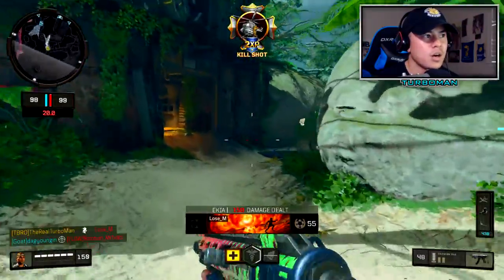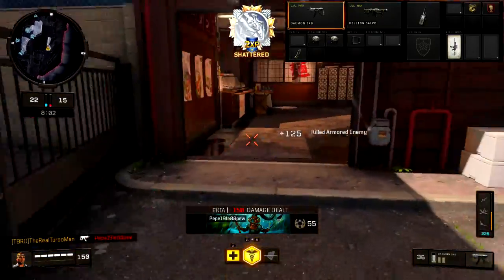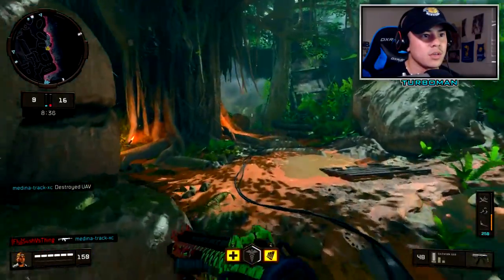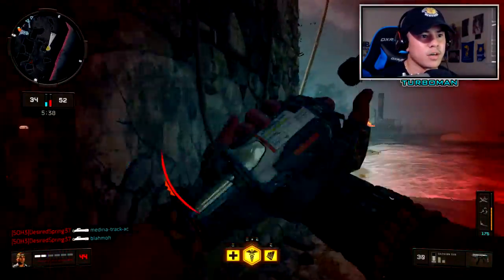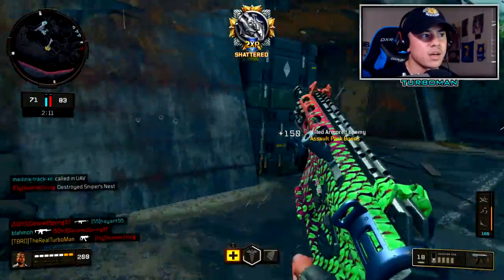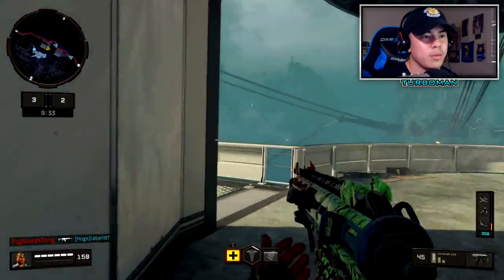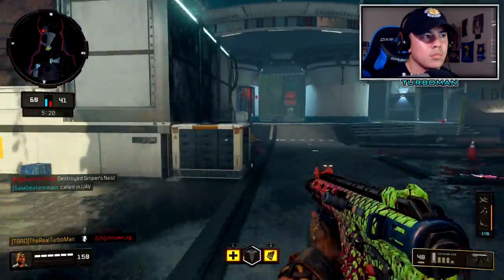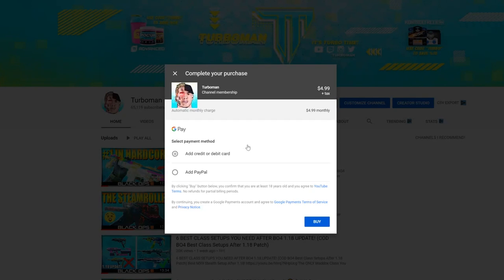Nerfed Daemon STILL MELTING After 1.19 Update! (Daemon 3XB Best Class Setup COD BO4)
Daemon Nerfed But Still OVERPOWERED After 1.19 Update! (Daemon 3XB Best Class Setup COD BO4)

The Daemon 3XB caught a nerf in the 1.19 update in CoD BO4. Instead of 5 bullets to kill, it now takes 6. In my opinion, the Daemon still feels overpowered regardless of the nerf! Do you think the Daemon should receive another nerf?